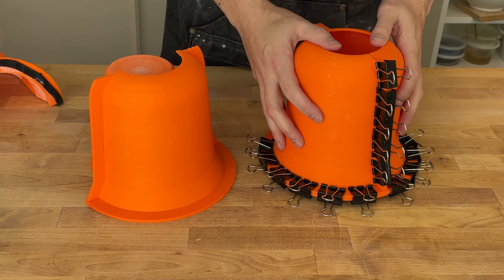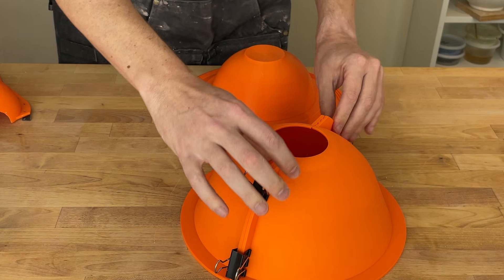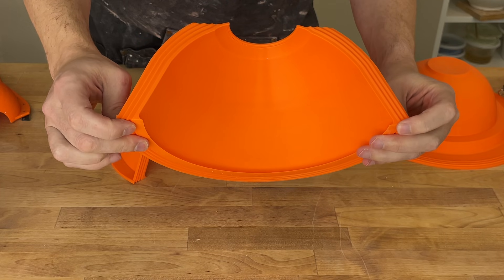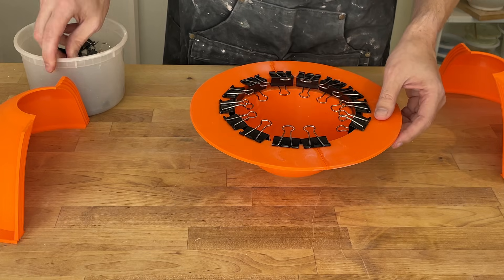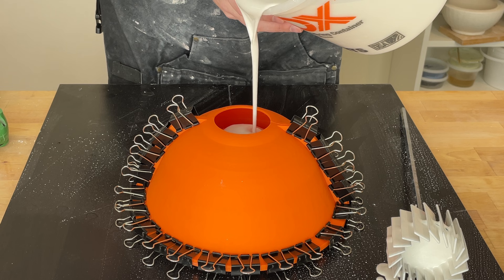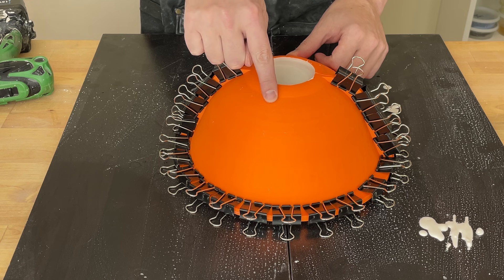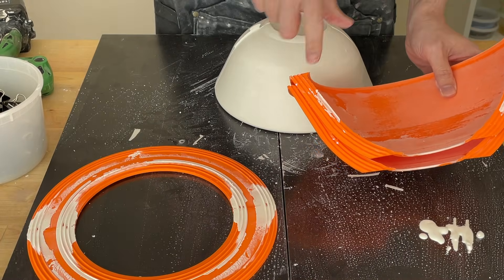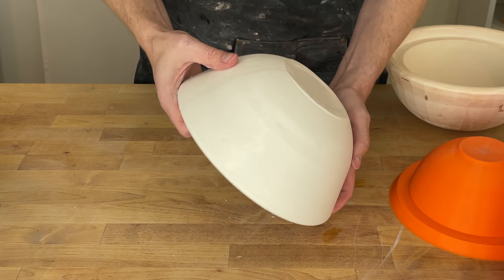Groovier! Will this hold the plaster?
I've been testing a new version of Shape Cast which automatically creates files to 3D print molds for plaster. This lets you create custom slip casting molds. This new version is a complete rewrite which has some challenges, but has let me more easily experiment with geometry features. Here I make a small change to the groove geometry on the flanges. Is this enough to hold back plaster?